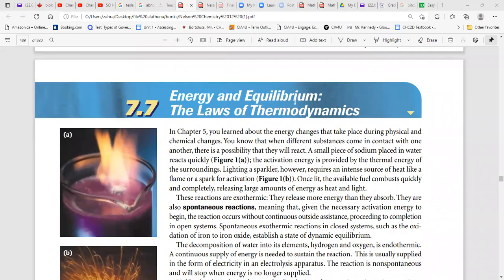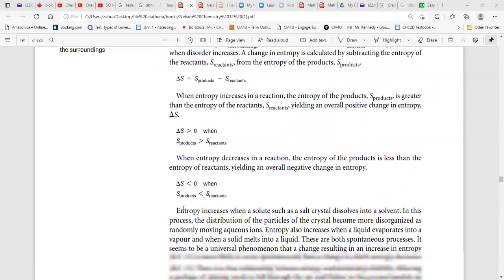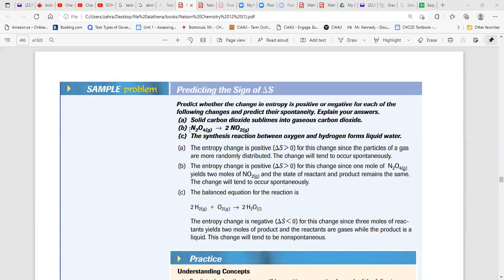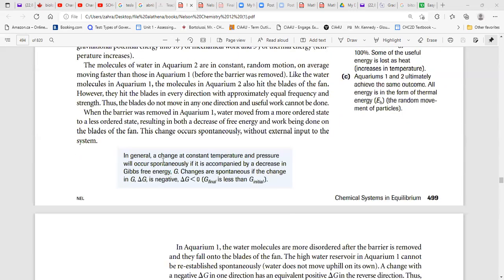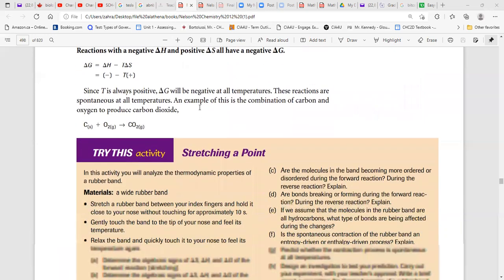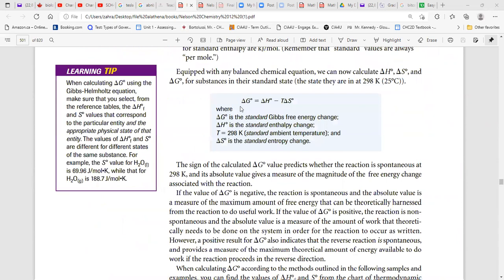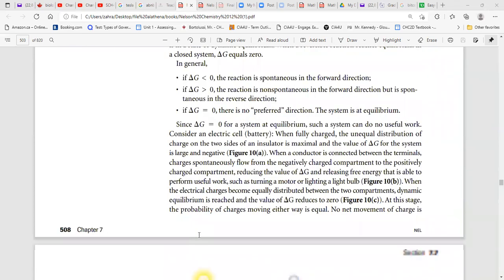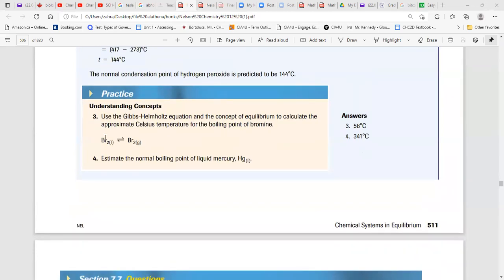7 7 energy and equilibrium the laws of thermodynamics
energy and equilibrium the laws of thermodynamics